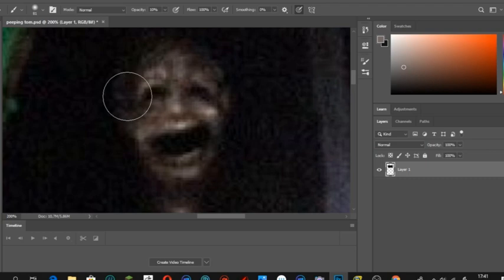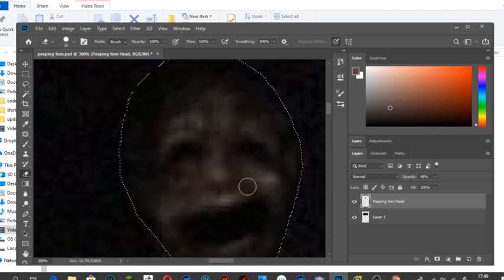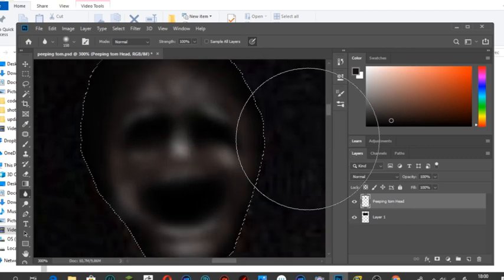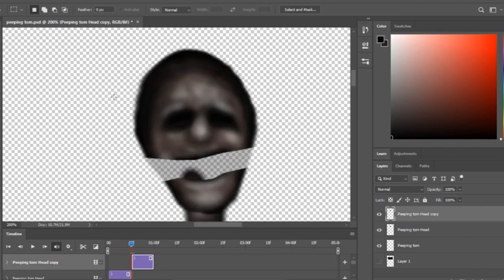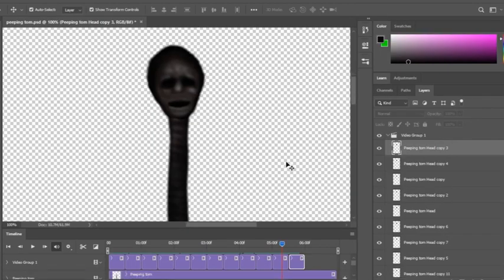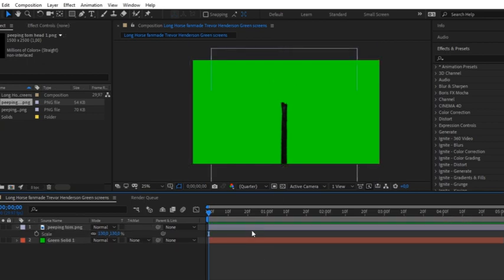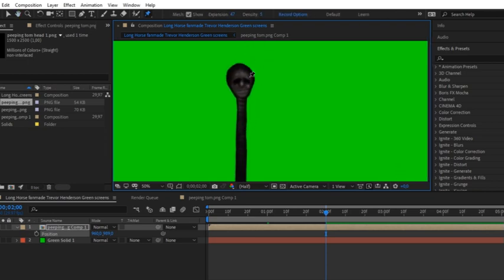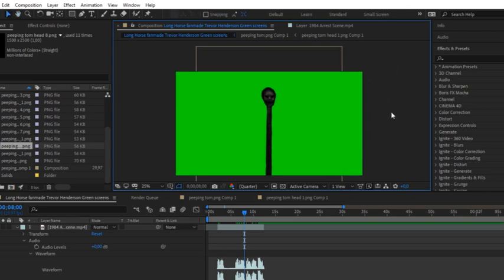Orwellian Peeping Tom fanmade Trevor Henderson green screen (+tutorial)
*The description back from the Pan Asianist Solidarity Movement channel*

1.  46:36 is literally for people who have no interests on seeing anything but the green screen footage. BTW a more HD version can be found in the comments section.

2. Like i said in the video, if u have questions on anything i missed out or is worth mentioning, then notify me in the comments section. Also don't think this is how i did it with all of the other Trevor Henderson green screens. Long Horse is a good example of a green screen that did something completely new even though it was barely noticeable.

3. Plz don't judge how unprofessional this looks, cuz unlike the QnA, the recording wasn't done in one long video, In fact it was done different times let alone days, due to outside disturbances. Plus i wasn't even aiming to do a speed draw tho.

4. When one is wondering about Peeping Tom's audio, Its from this scene from the film "1984" (Warning: There is nudity and its not as tamed like my recent uncensored stuff):

Note: I heavily apologize of how l8 this was and because of this being l8, The other stuff are also delayed. Maybe, some of u might also be disappointed if this wasn't that entertaining. But unlike videos where i just voice act a bunch of lines and compile them into one, recording a video (both with or without face reveal) can be impossible most of the times since i had to share my room until night time with my younger brother with Fortnite, Overwatch and Roblox addiction, who is mostly in contact with his friends which makes things worst. Don't forget that he is basically spoiled when it comes to this. So yeah i hope u guys aren't disappointed with the result and ill always be anticipating any attempts on full your own requests that might be delayed. I hope one day, this problem would end sooner or l8er and appreciate every form of help or support :)